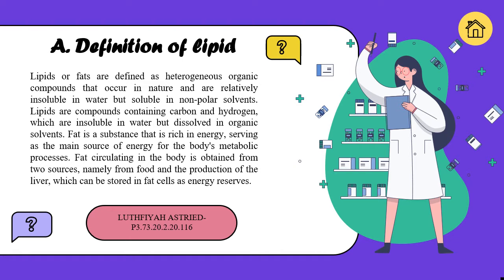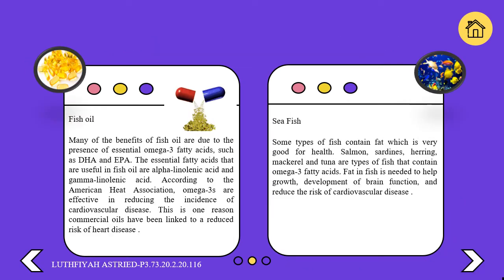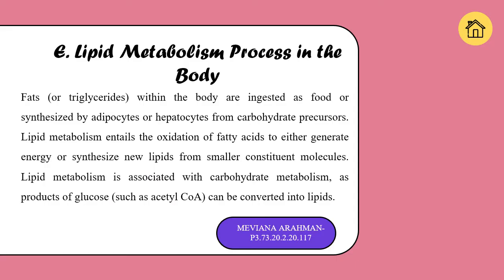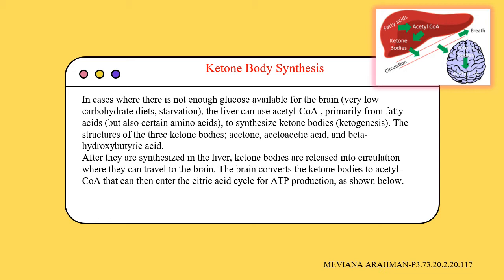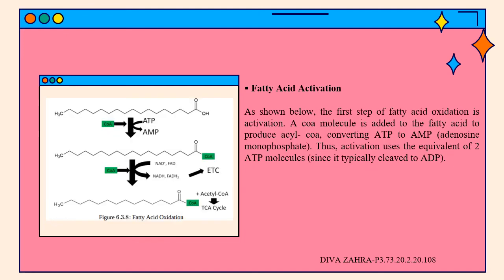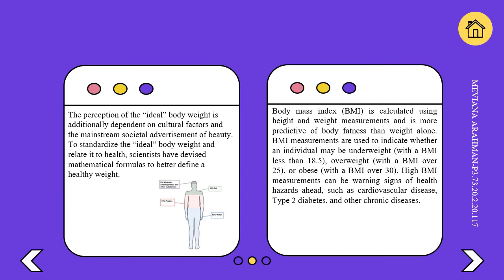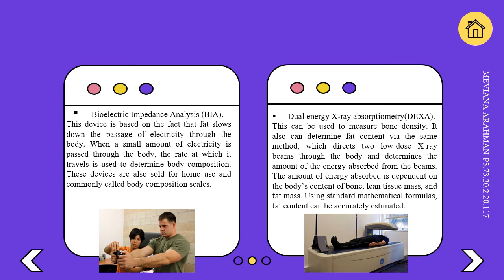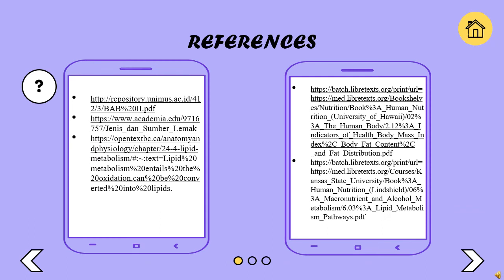PPT Lipid Metabolism || Indonesia || Group 2 of RKI